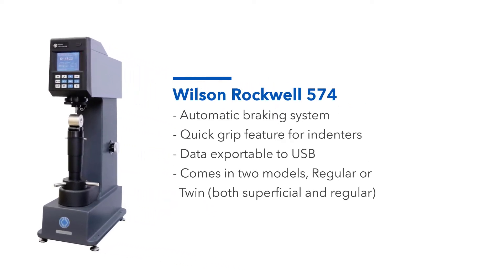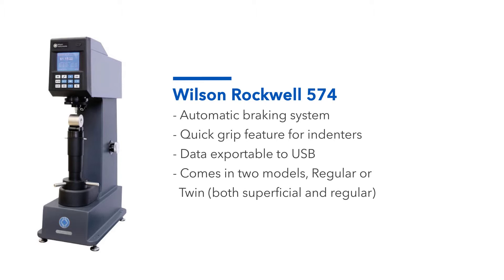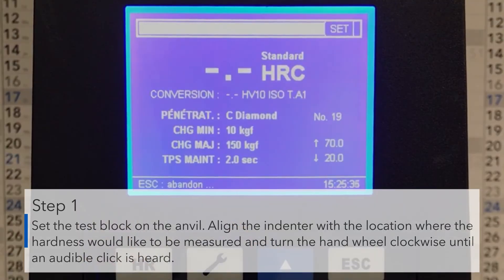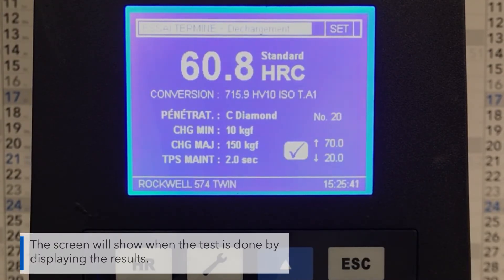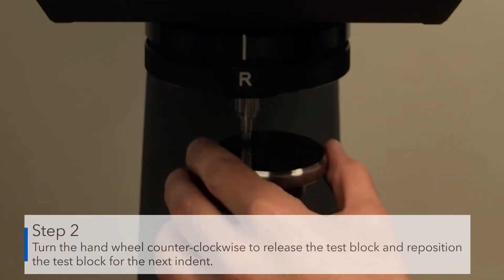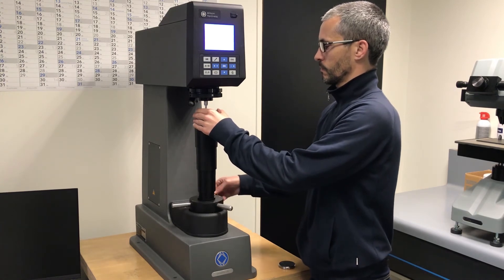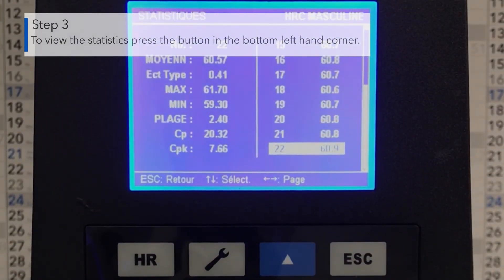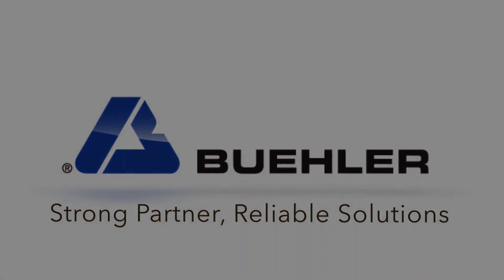Rockwell 574 Overview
This video provides an overview of the Rockwell 574 hardness tester including how to make indents and look at the test statistics.